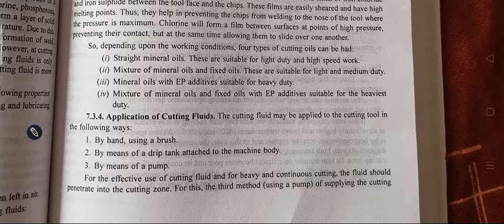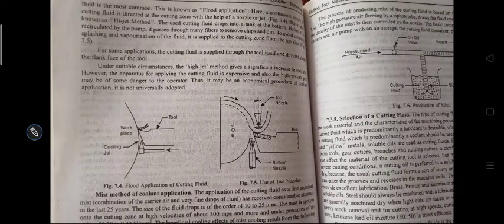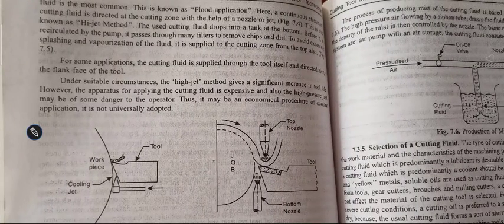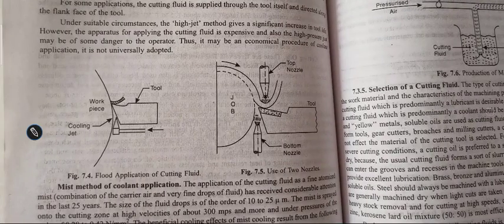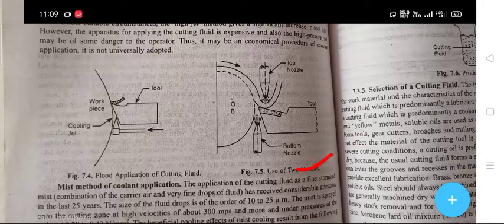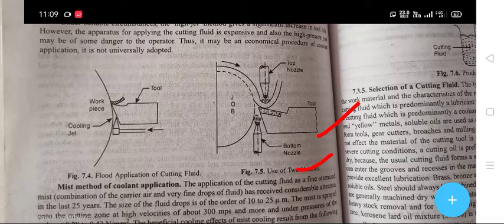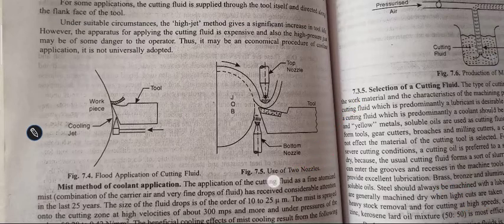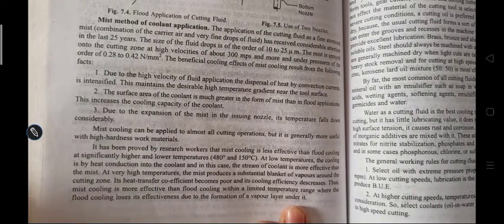cutting fluids and its types | cutting fluids application